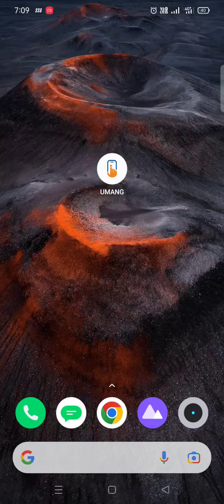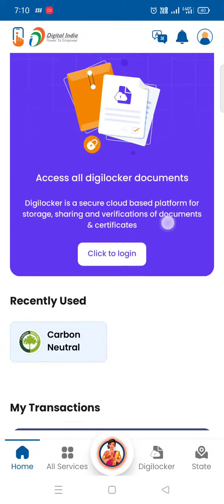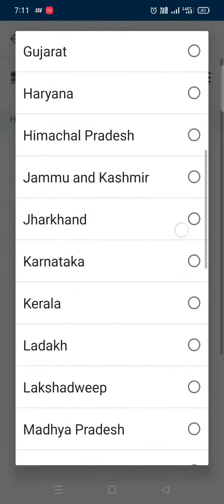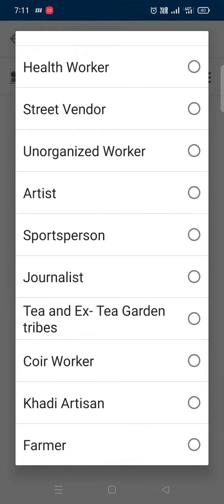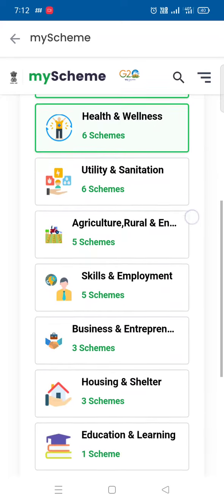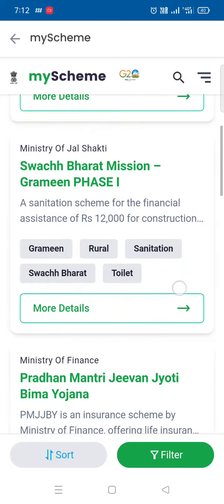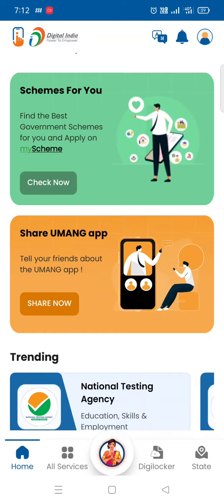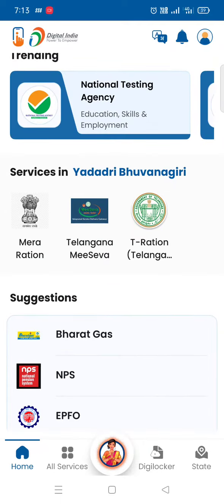Here you can check Eligible schemes and services